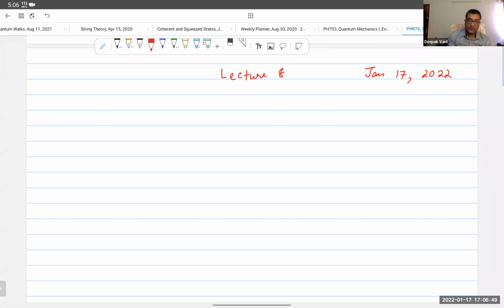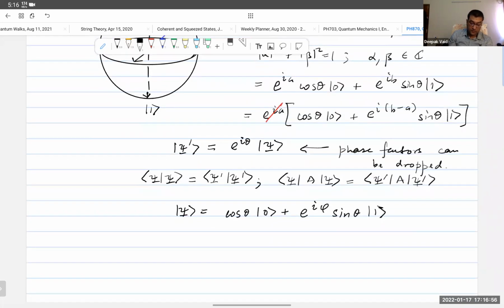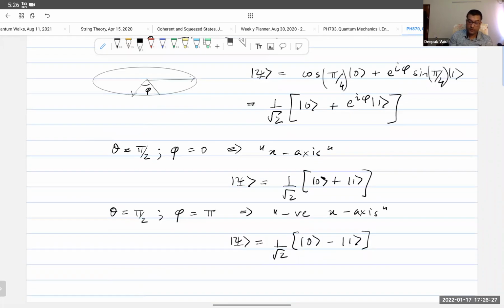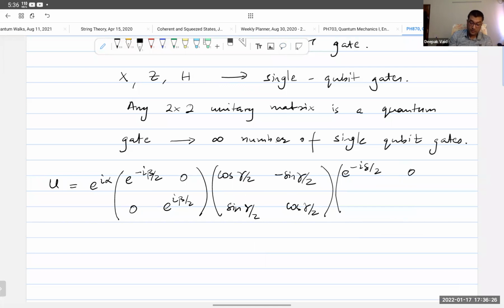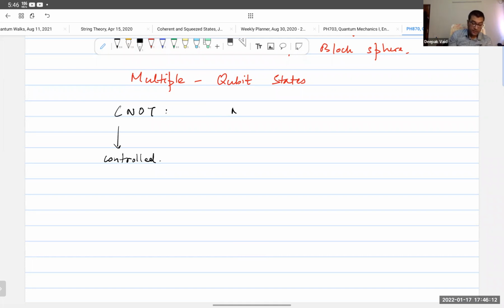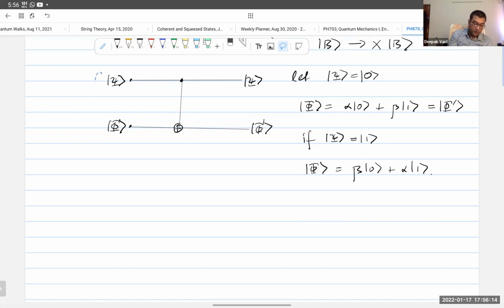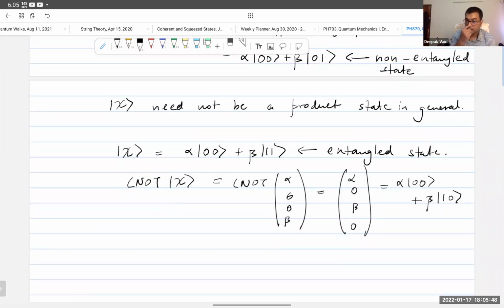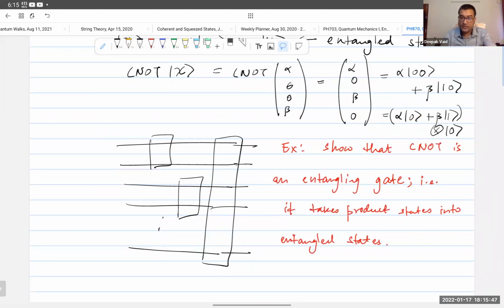Quantum Computation, Lecture 8, Jan 17, 2022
Bloch sphere representation on state space of single qubit. One and two qubit gates - Z, X, Hadamard, CNOT.